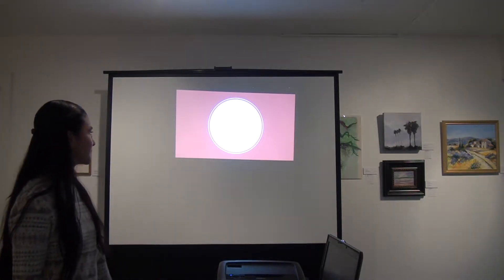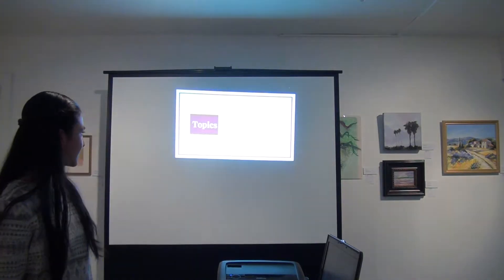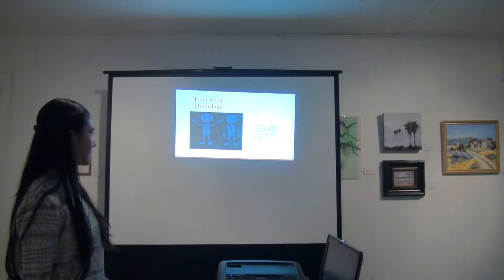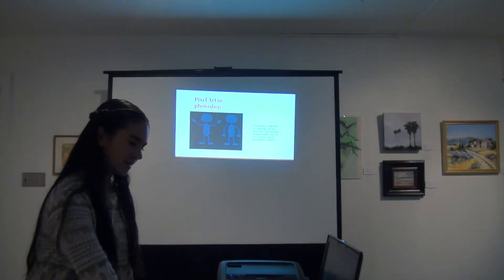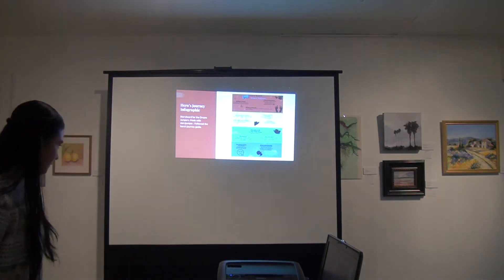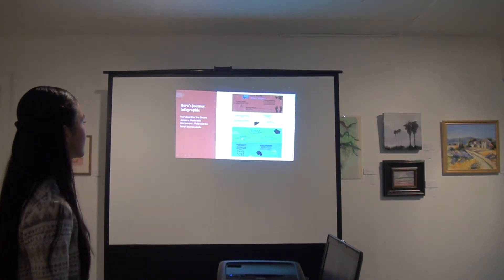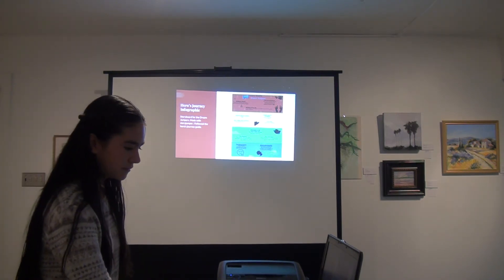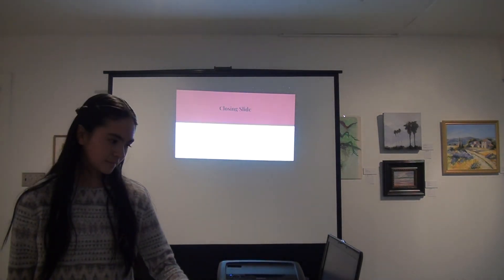Aliana Nuno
Freshman Hero's Journey project presentation at Carnegie Art Museum on January 19, 2018.